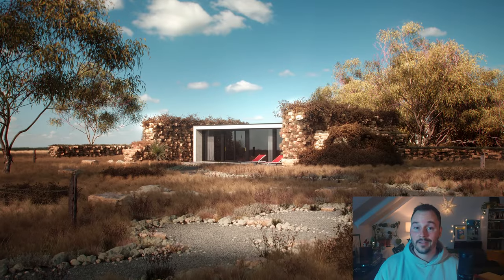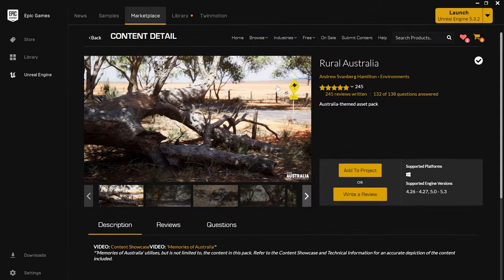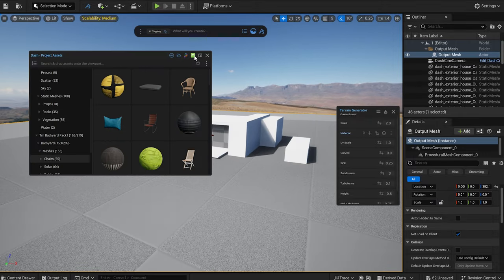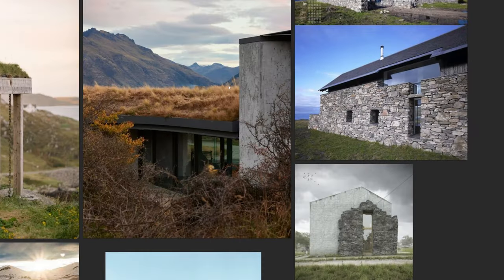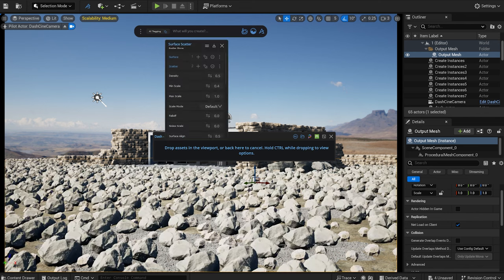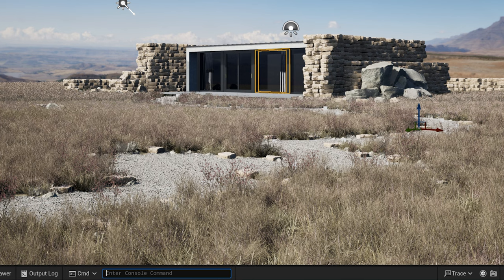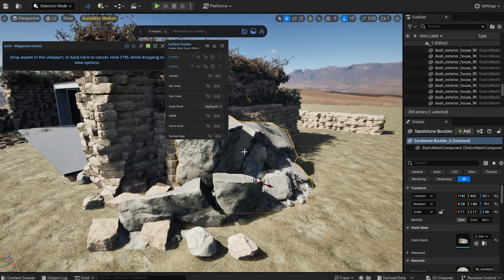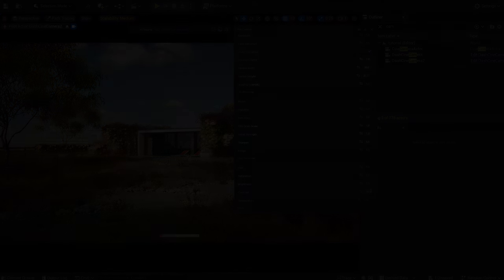Realistic Architecture Environment in UE5 - Dash Workflow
Many of the tools in Dash can be useful when one wants to create an exterior Archviz environment in Unreal Engine 5. In this tutorial, Tamas shows how AI Content Tagging, Path Scatter, Grid Scatter, and many other tools in Dash are used to achieve realistic results very easily.

As most of the tools in Dash are non-destructive and offer real-time modification it is perfect for architecture projects in UE5 where one wants the ability to easily adjust the environment procedurally. One could also combine splines with all the masking features in the scatter tools to create really detailed results.

00:00 Introduction
00:35 Dash Content Library and Adding an HDRI
01:54 Creating a Camera
02:16 AI Tagging Asset Packs
03:45 Creating the ground
04:30 Adding Materials to the Building
05:00 Creating Stone Walls with Grid Scatter
06:38 Dropping Stones with the Physics Tool
07:25 Creating a Path
08:19 Scatter along the Path
09:51 Scattering Grass and Adjusting Proximity
10:31 Fixing Culling and LODs
11:00 Scattering Trees on a Plane
12:05 Scattering Foliage on the Stones
13:31 Adding Assets from the Content Library
14:44 Color Grading & Final Result